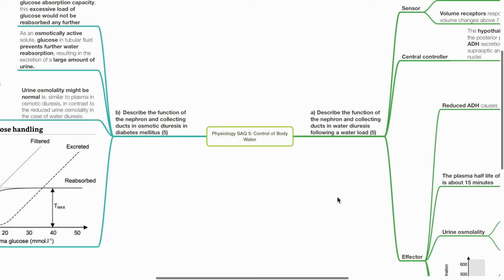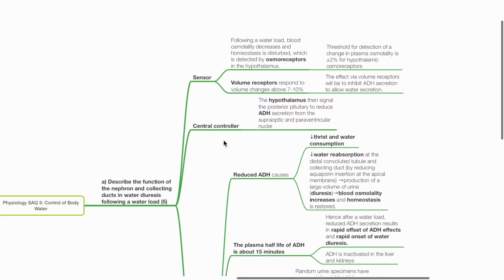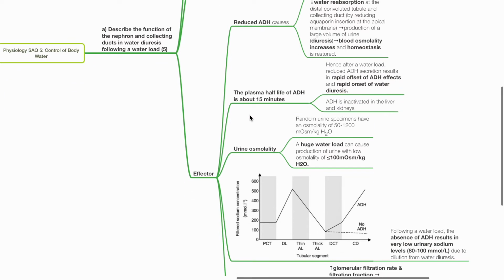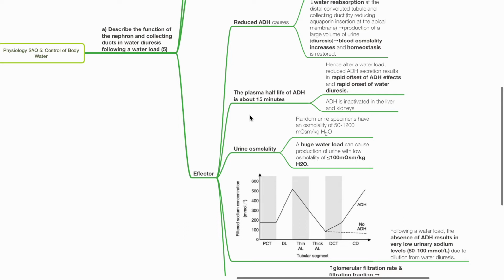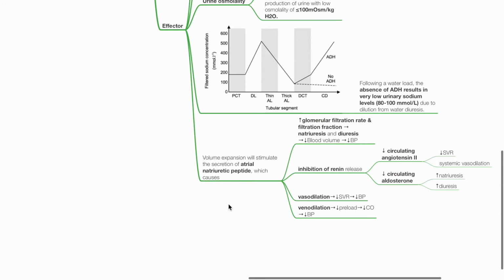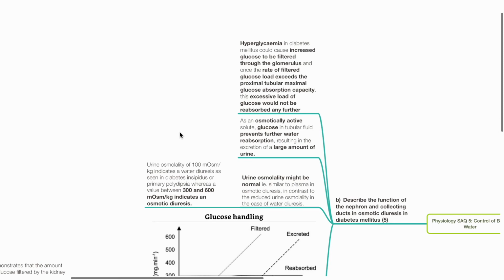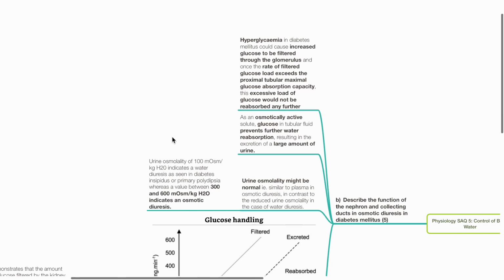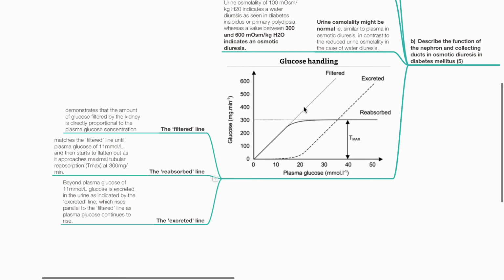PHYSIOLOGY SAQ 5: CONTROL OF BODY WATER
a) Describe the function of the nephron and collecting ducts in water diuresis following a water load (5)
b) Describe the function of the nephron and collecting ducts in osmotic diuresis in diabetes mellitus (5)

Suggested reading:
Chambers D, Huang C, Matthews G. Basic Physiology for Anaesthetists, 2nd edition. Cambridge Medicine. 2019.

Peter Kam & Ian Power. Principles of Physiology for the Anaesthetist, 4th edition.
CRC Press. 2020.

Kerry Brandis. The Physiology Viva Questions and Answers. Australia Print and Copy. 2002.